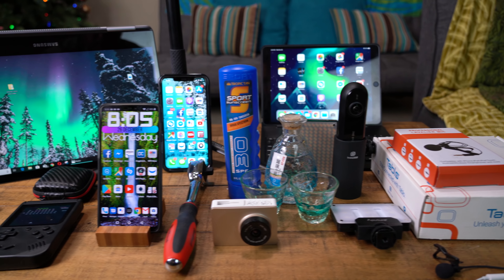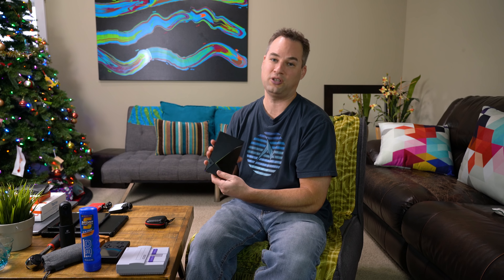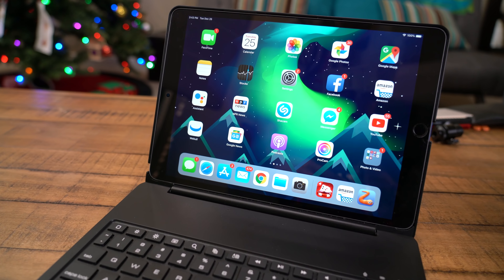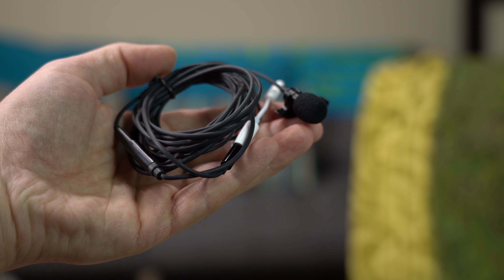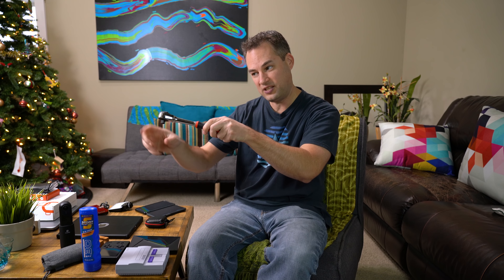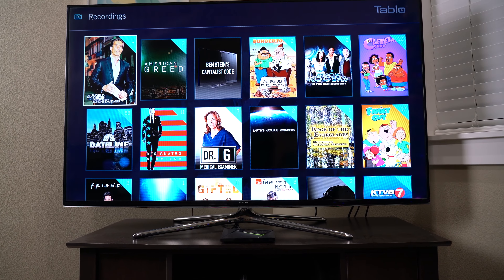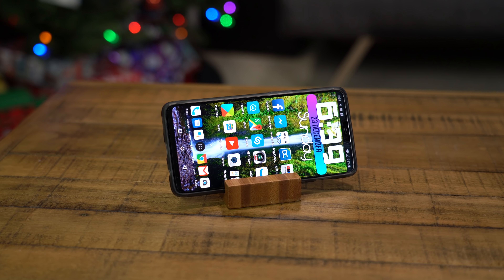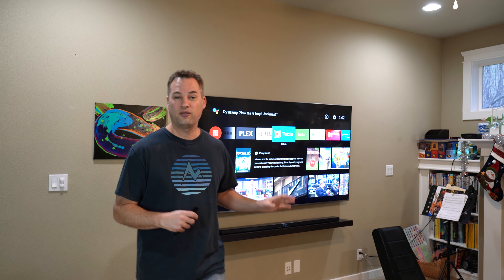My Favorite Gadgets of the Year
Below are links all the gadgets shown in the video:
Sunscreen flask
NES handheld game
Super NES Classic
Shield TV
Oneplus 6T
iphone X Max
Mini tripod
ipad pro 10.5 keyboard case
ipad pro 11 keyboard case
ipad pro 11
Lav Mic
Lightning adapter
Mini Tripod selfie stick (travel tripod and 360 camera stick)
Aprature light (awesome deal)
Aputure AL-MX light
Blackhawk twisting ratchet
high endurance dash cam sd card
Tablo DVR
Channel Master Antenna (highly recommend)
4TB drive for Tablo
Samsung i7 notebook 9 pro
SSD upgrade (NVMe)
SSD upgrade (SATA)
Wireless earbud
Bamboo phone stand
Insta360 360 camera
Samsung QLED 75in TV

Paid link
Commissions earned